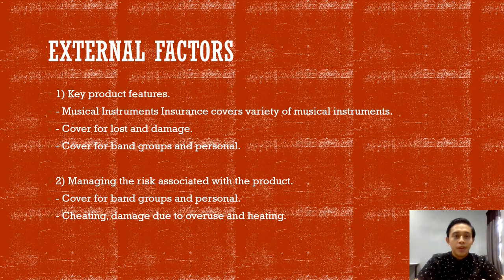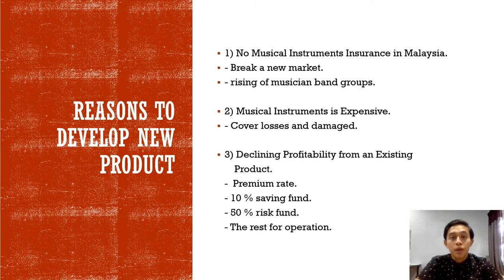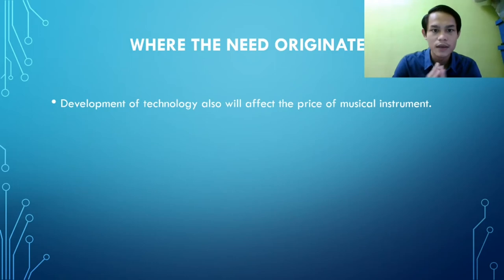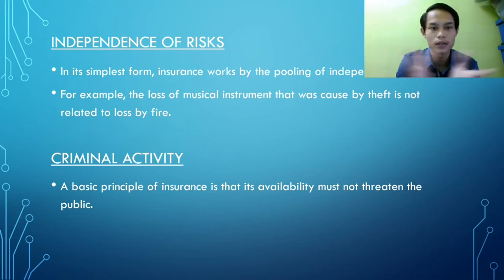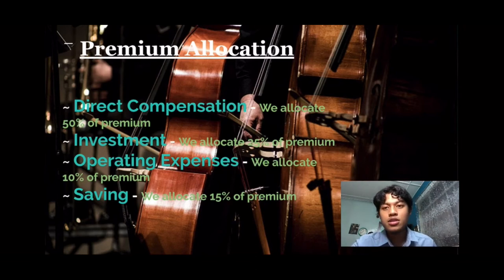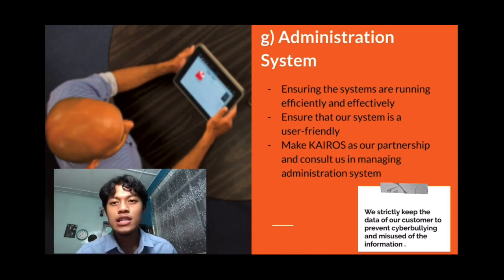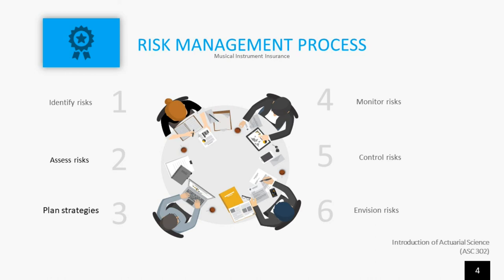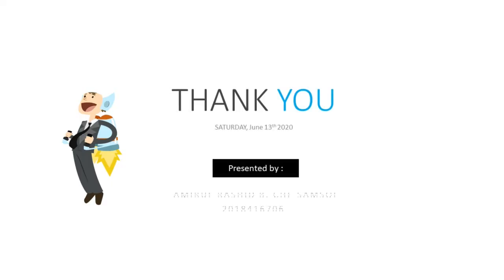Musical Instruments Insurance!!! ASC302 assignment project video.